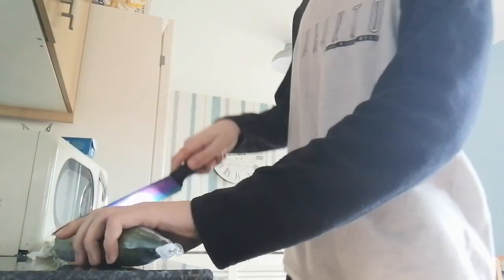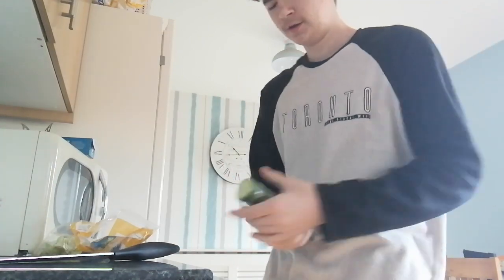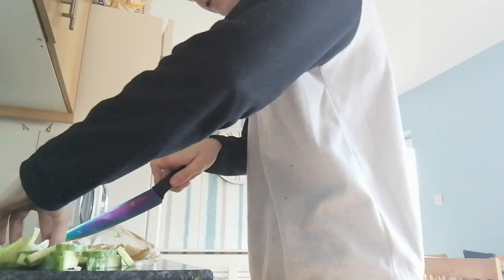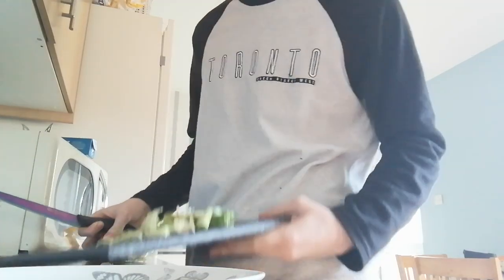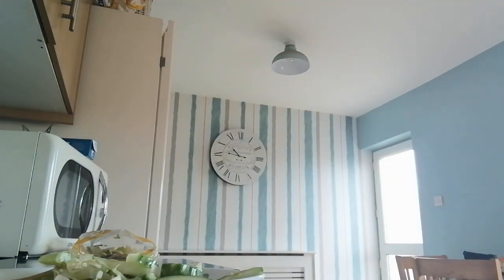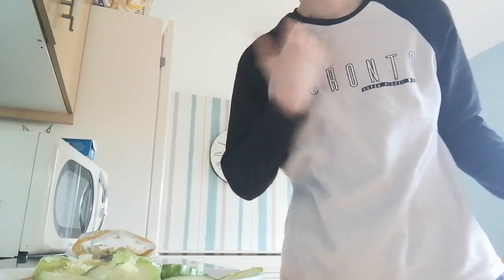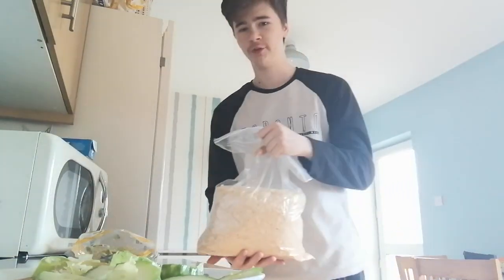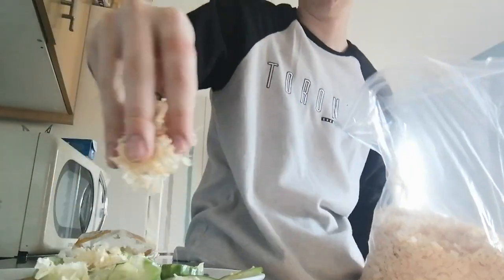How to make a salad for biginners